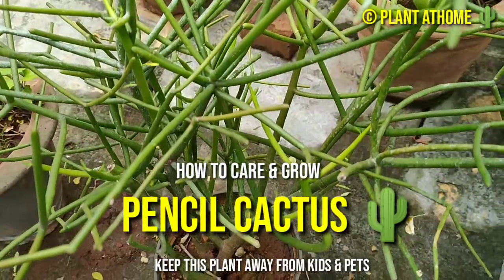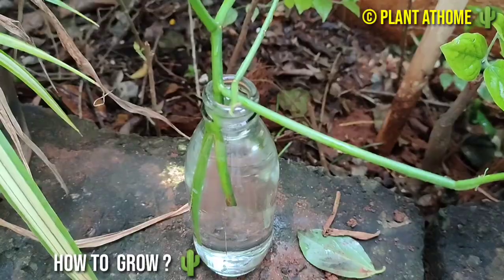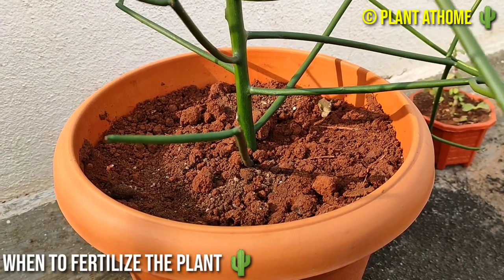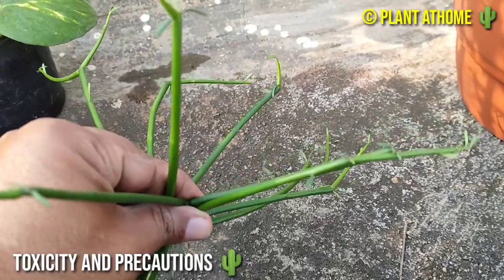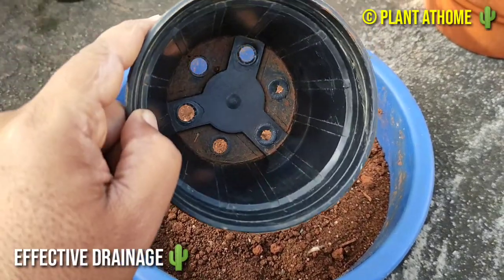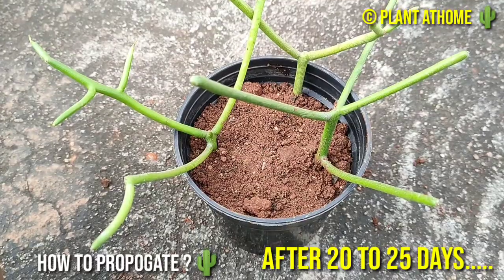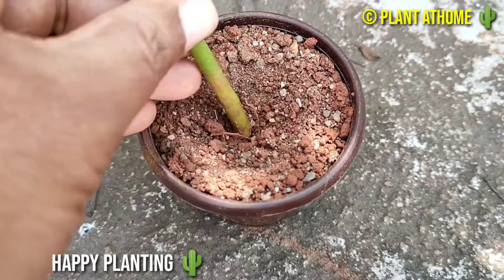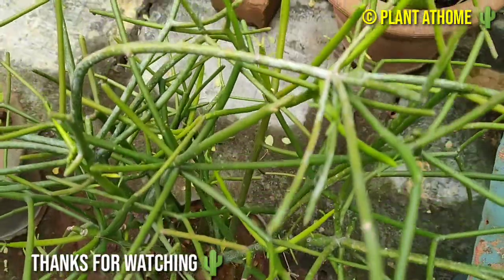Pencil cactus | How To Grow and Care Pencil | Firestick |sticks on fire| milk bush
Pencil Cactus is a succulent plant than a cactus by name.  Pencil cactus  botanical nae Euphorbia tirucalli in the Euphorbiaceae family. This  is a common houseplant and a fast grower across country.
Euphorbia Tirucalli is a type of succulent plant with multiple names called across geos firestick plants, Indian tree spurge, pencil tree, pencil cactus, sticks on fire or milk bush.
Pencil cactus is called by the shape of its stems in the diameter of pencils. Also,
How to Grow Pencil Cactus
Pencil cactus is easy to grow if three things are provided: high light, low water, and gritty soil.
Toxicity and Preventions
The pencil cactus has milky white latex substance that is released when the plant is injured. This substance can be strongly irritating and hard to remove even with soap. there is no need to shun this beautiful plant.

Where to Grow Pencil Cactus: Indoors or Outdoors?
Pencil Cactus is a type of succulent that can live both indoors and outdoors healthy, with a slight change in the care routine.
Where to Keep your plant

To Grow outdoors, You have to keep Pencil Cactus in full Sun and to grow indoors ,it can tolerate partial shade. Place it in a window facing south, east, or west.
When to Water Pencil Cacuts?

Pencil Cacuts is  very low watering needs, If you wish to boost the life span of the Pencil Cactus, make sure not to overwater it. Put your finger into the top inch of soil. If it feels dry, it’s time to water moderately.
Fertilizer
For Pencil Cactus has moderate fertilization needs. apply Used coffee grounds  mixed with water and keep for a day and spray about once a month. Spray it to the leaves during the early morning for Pencil Cactus  plants so that plan will be healthy.
Soil and Pot
To grow Pencil Cactus soil mixuture is very importat, you have to use Gardening soil of 50%, Riversand 25% and Oragainc compost. Mix all these soil And having Effective Dainage is important for Pencil Cactus.
Effective Drainage
An exccellent soil drainage is crucial to grow Pencil Cactus.
How to Trim Pencil Cactus?
Pencil Cactus grown at homes does not need pruning very often
Pruning
Be cautious when pruning any dead stems to avoid skin contact with the sap. To encourage a bushy growth, you can use scissor to pruneout the terminal.
How to Propagate Pencil Cactus?
These species are easy-to-propagate types of plants, just like the majority of succulents.
When to Re-pot Pencil Cactus?
roots growing out of the pot will require a transplant
Is pencil cactus poisonous to dogs?

Most of the information about the toxicity of the sap of Euphorbia tirucalli (Pencil cactus) is about humans, When a pet bites into the plant, there will be immediate pain in the mouth. The plant is actually planted in gardens as a deterrent for wildlife
Medical Uses of Pencil Cactus
Traditional treatments of many sicknesses like asthma, cough, rheumatism, toothache are considered to be cured with the help of this  plant.